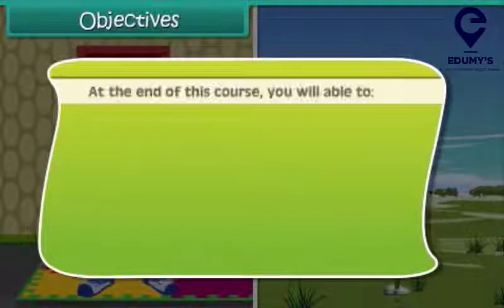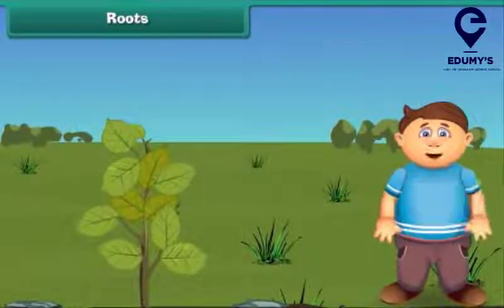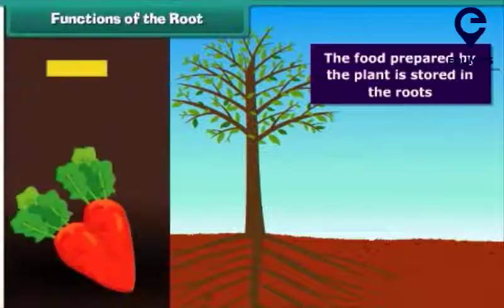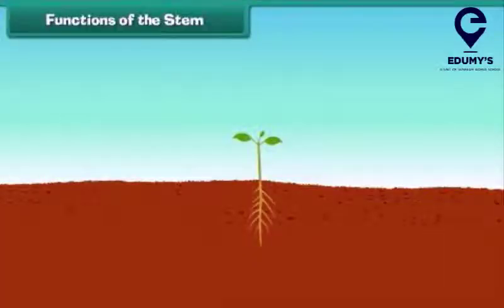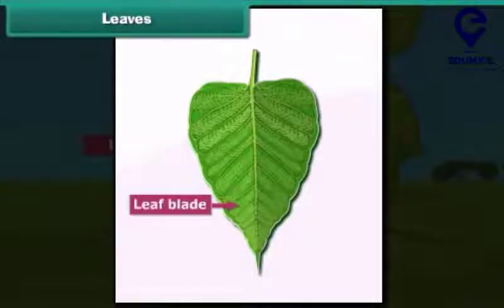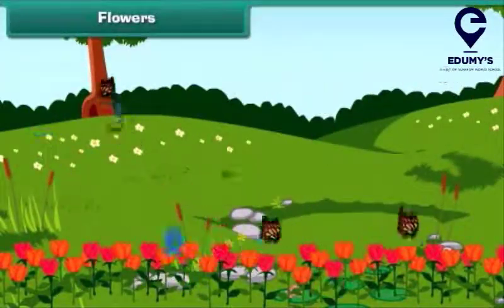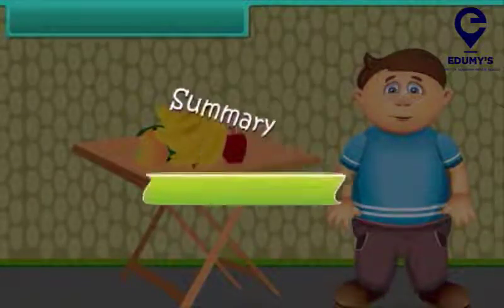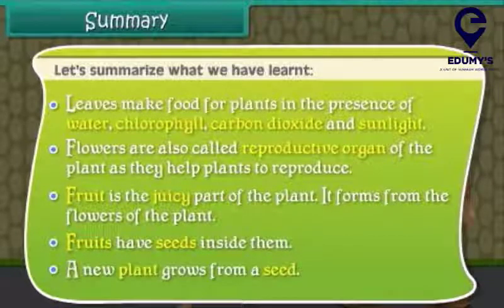Plant Life | Class 3 | EVS | Kids Learning Video